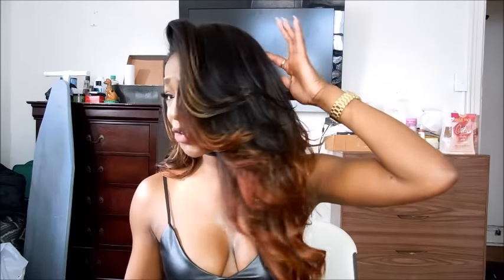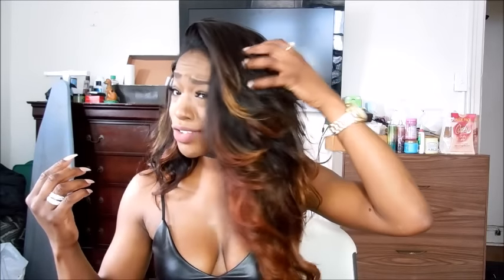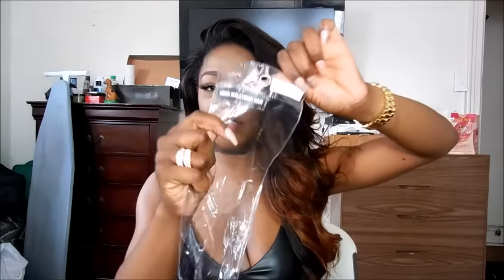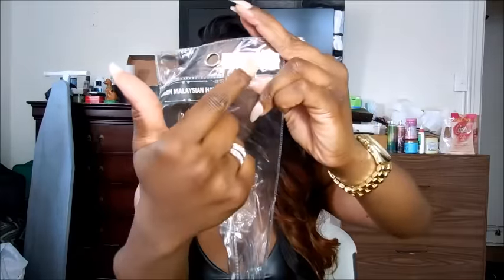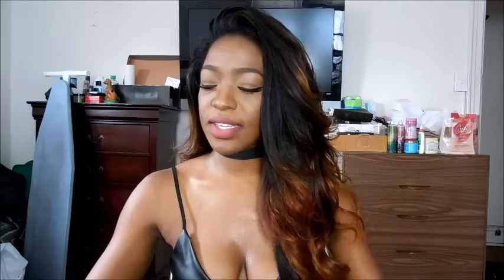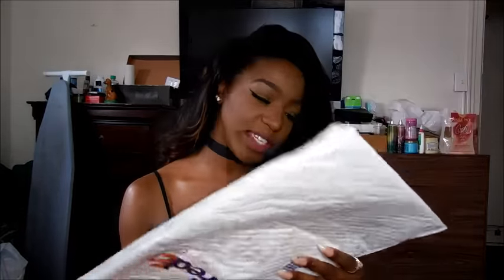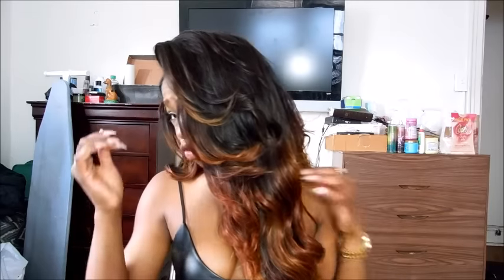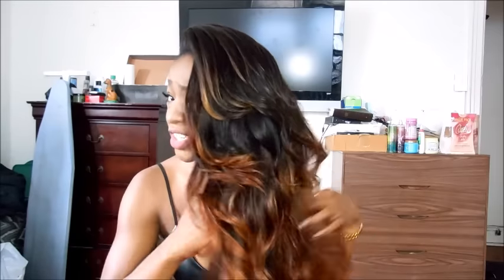HAIR BY K MALAYSIAN STRAIGHT INITIAL REVIEW